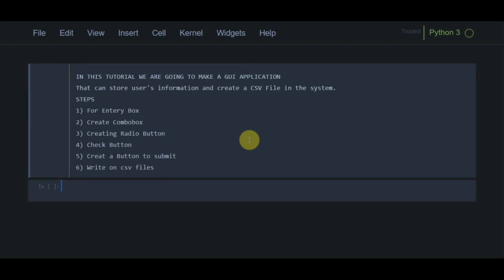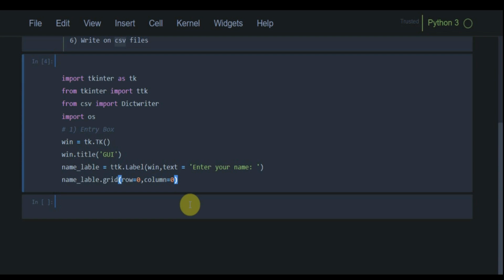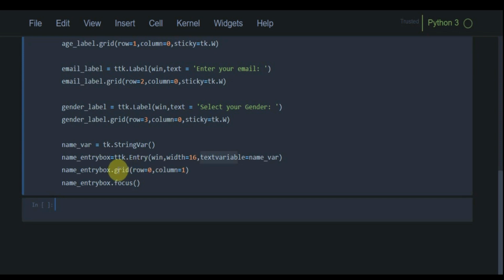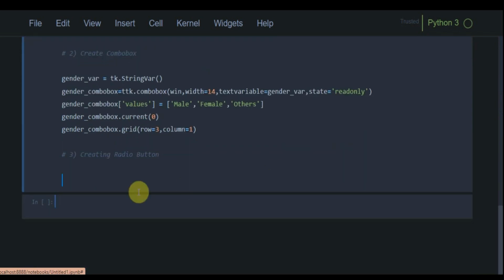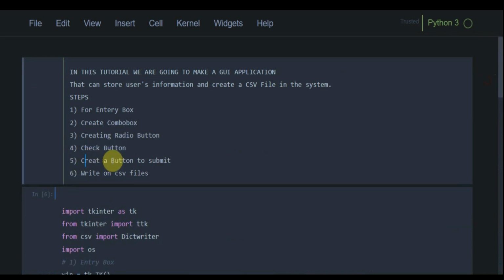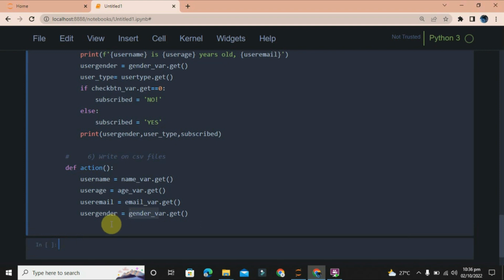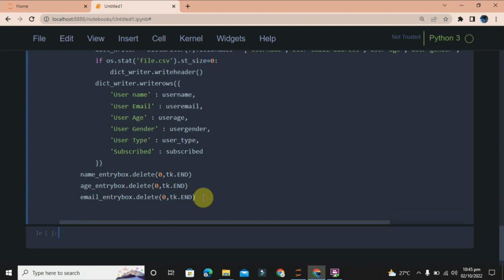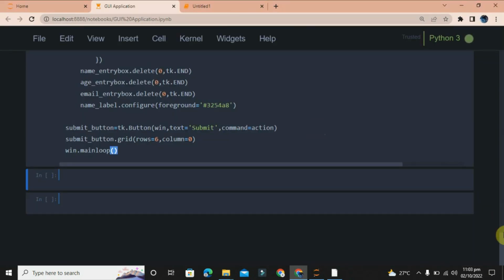Python Tutorial 109 : Build a Python GUI App Tutorial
IN THIS TUTORIAL WE ARE GOING TO MAKE A GUI APPLICATION
That can store user information and create a CSV File in the system.
STEPS
1) For Entry Box
2) Create Combobox
3) Creating Radio Button
4) Check Button
5) Create a Button to submit
6) Write on CSV files

tkinter,
tkinter python,
tkinter tutorial,
python tkinter tutorial,
Python,
Python 3,
Programming,
Python GUI,
GUI,
Python Application,
UI,
User interface,
GUI Python,
Graphical User Interface,
Python UI,
python tutorial,
python,
pygame tutorial